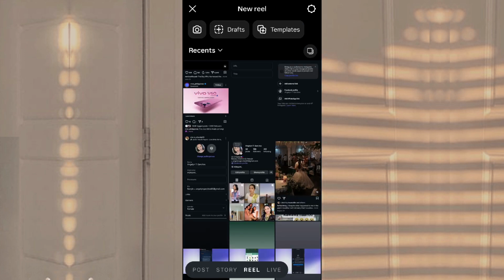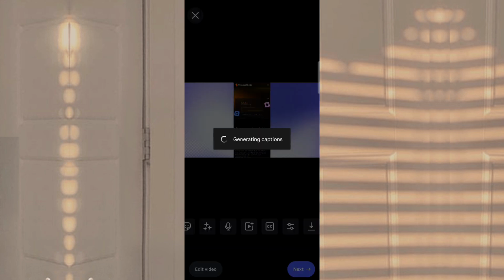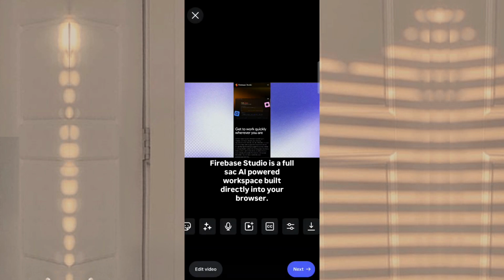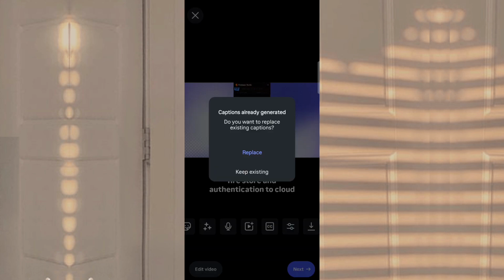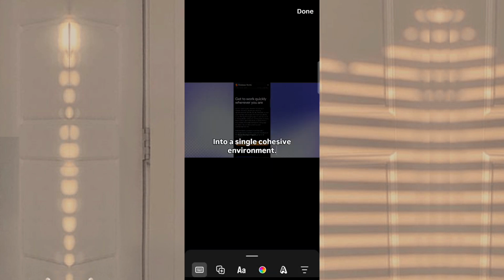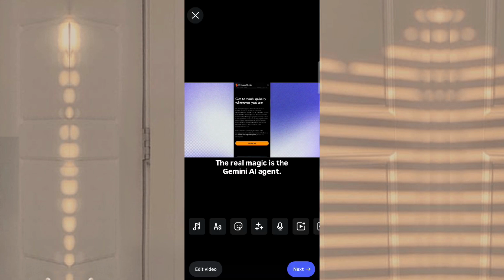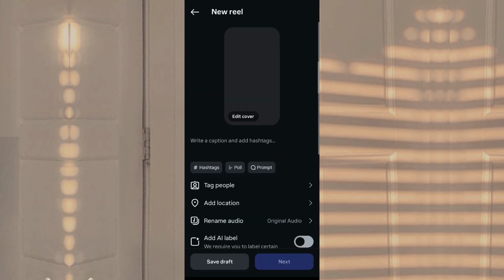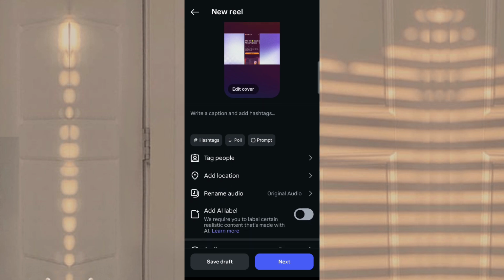How to Add Captions Automatically on Instagram Reels